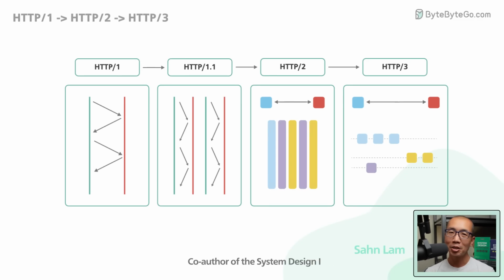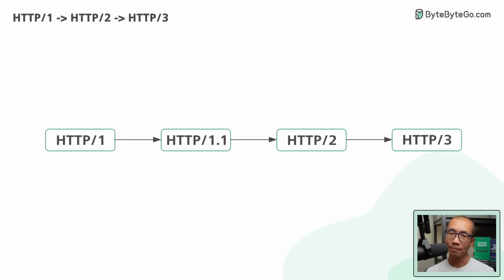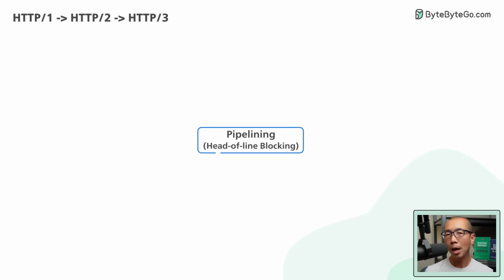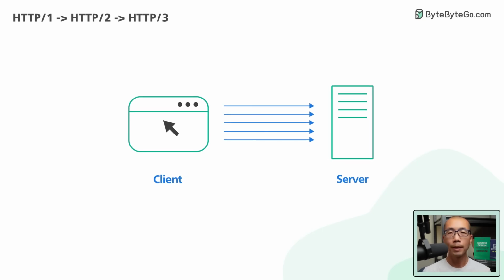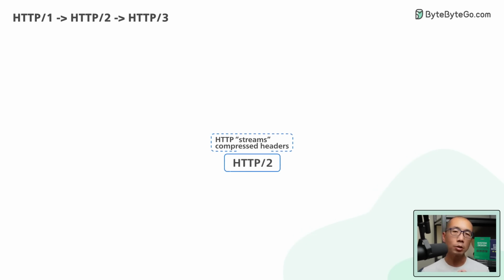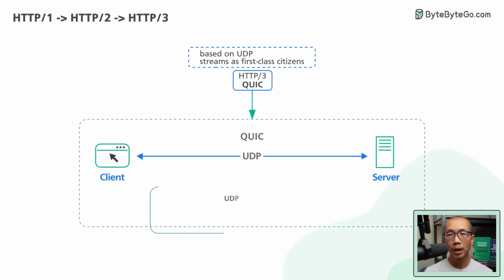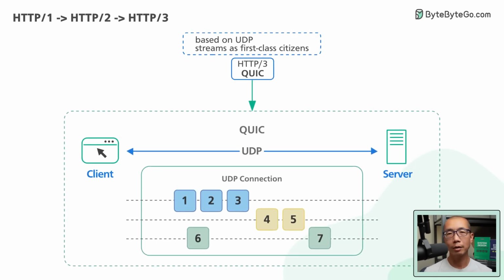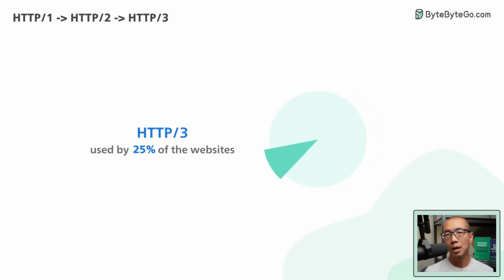[繁中字幕] HTTP⧸1 to HTTP⧸2 to HTTP⧸3